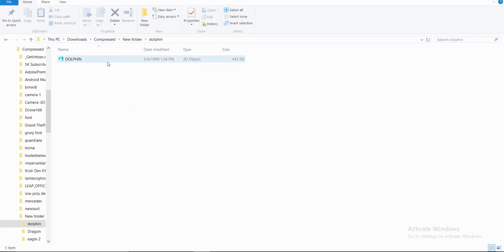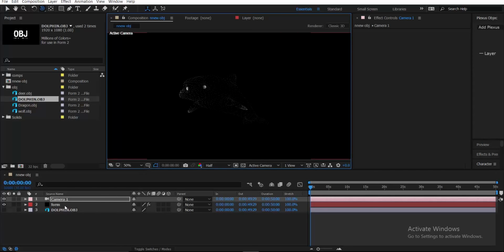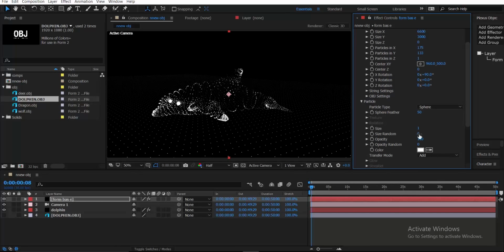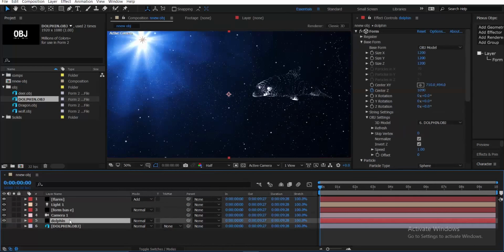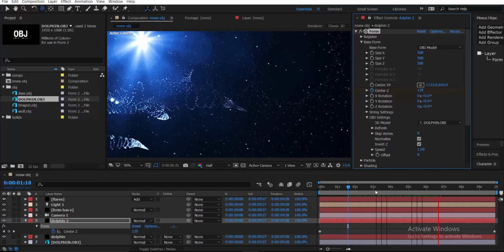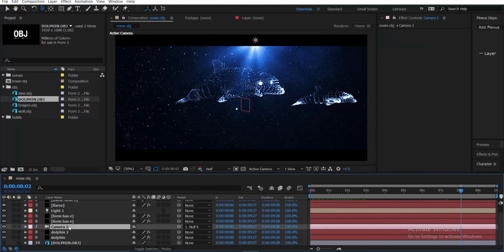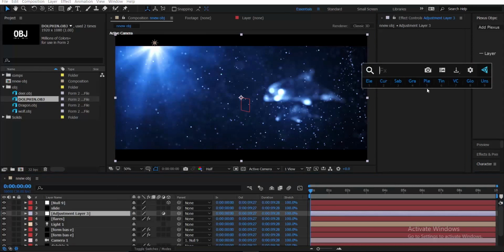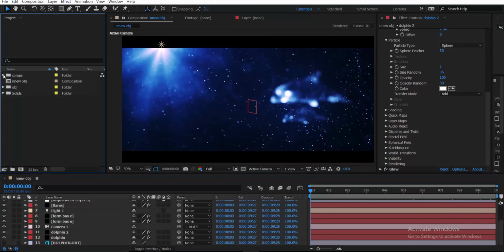AFTER EFFECTS|TRAPCODE FORM 2.2|PARTICLES DESIGN|TUTORIAL|BY NPS3D|YOUTUBE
AFTER EFFECTS|TRAPCODE FORM 2.2|PARTICALS DESIGN|TUTORIAL|BY NPS3D|YOUTUBE

HELLO !

In this work i basicaly try to create some partical based 3d models
so it's so simple work and i think you all like it

_____ I USE _____
After effects
TRAPCODE FORM 2
OPTICAL FLARES

_____MUSIC DETAILS_____
Track Info:
• Title: Lost Within
• Artist: A Himitsu
• Genre: Dance & Electronic
• Mood: Sad